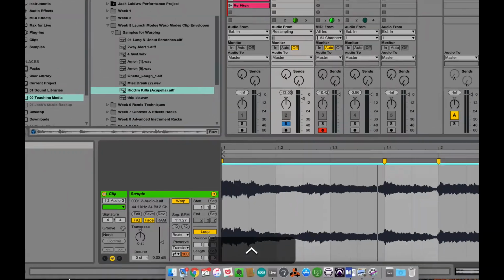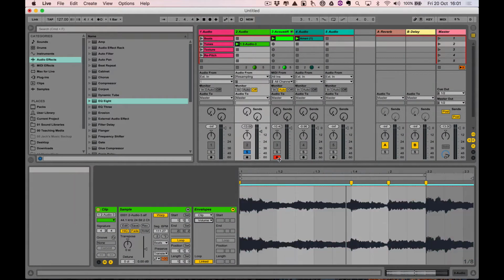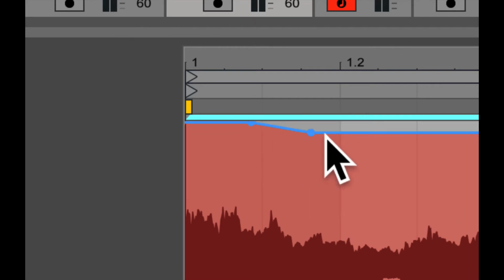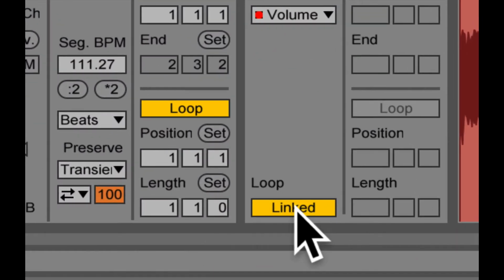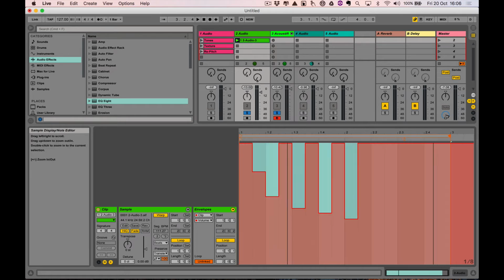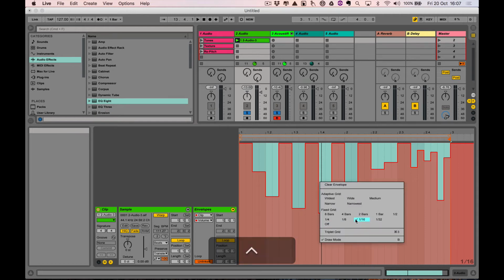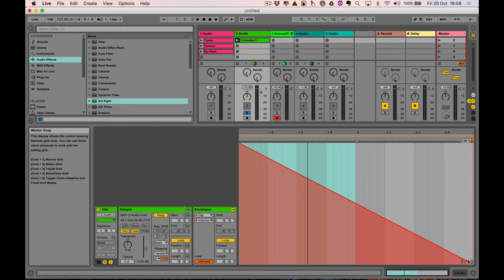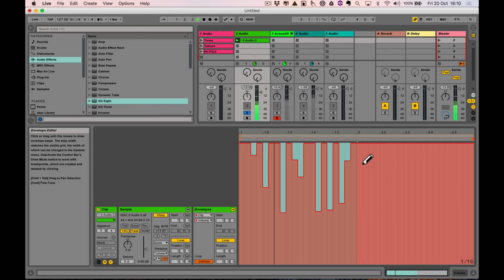Ableton Live Clip Envelope Modulation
This tutorial was delivered and recorded on location as part of the BSc Sound & Music Technology programme at Middlesbrough College

In the tutorial I explain and demonstrate the use of Clip Envelopes, a very powerful way of modulating any parameter you want directly in the clip editor. I also show how to unlink the duration of the modulation from the duration of the clip.